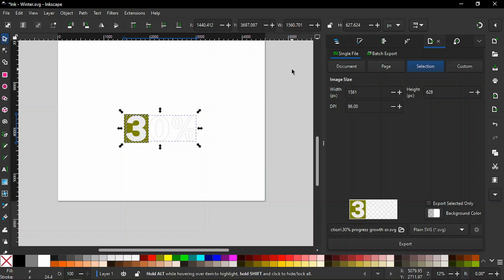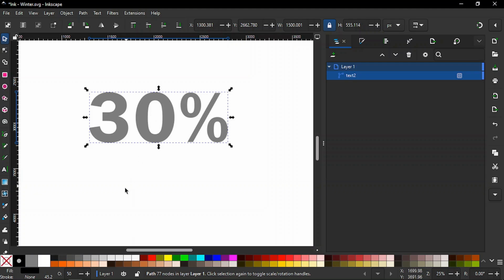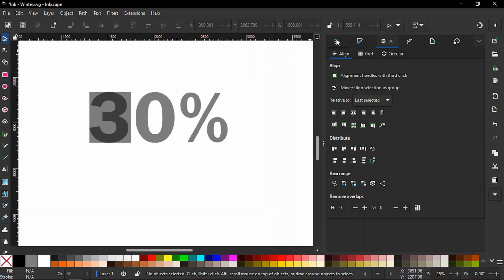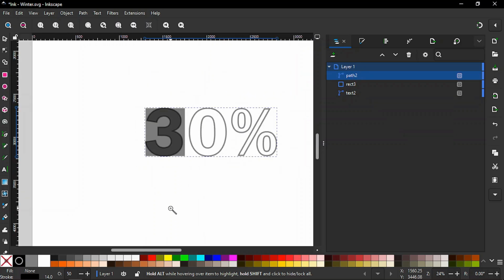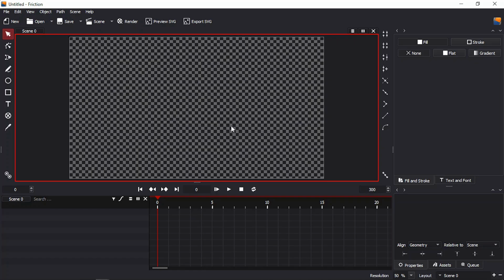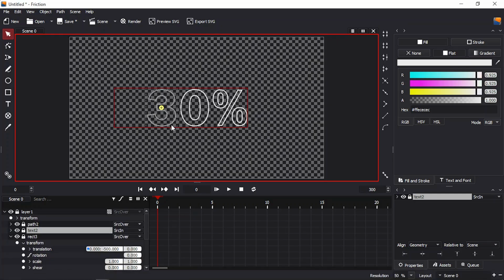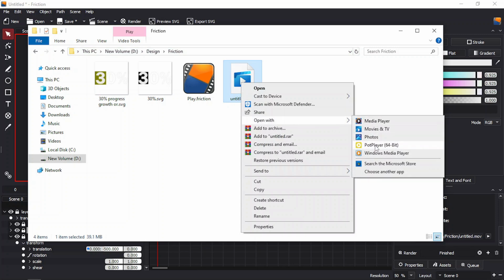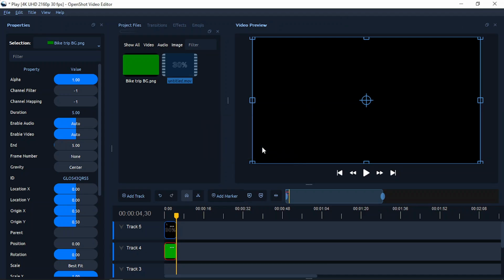Minimal motion graphics using Inkscape and Friction | Friction motion graphics tutorial